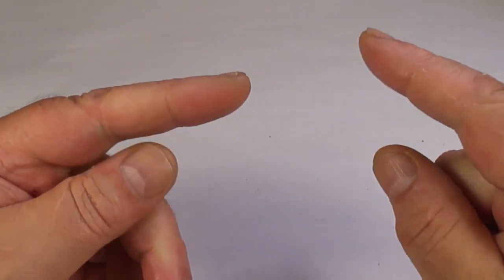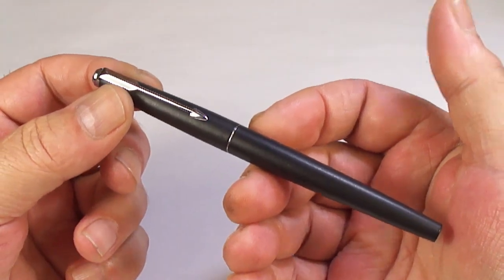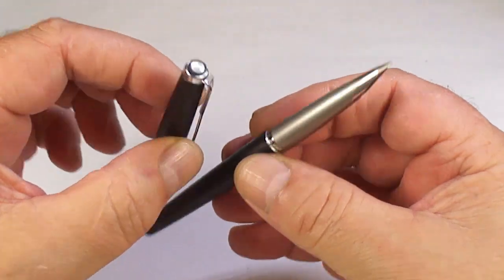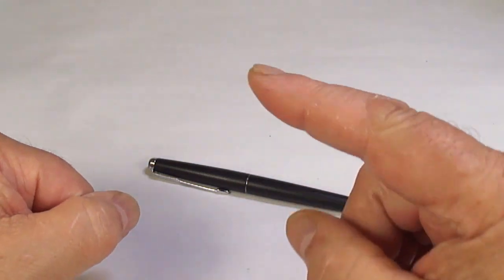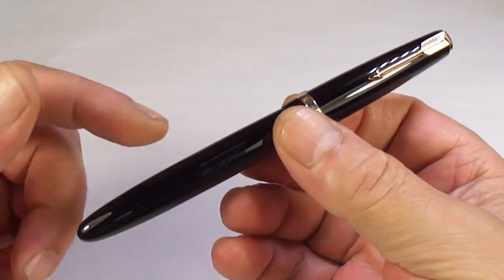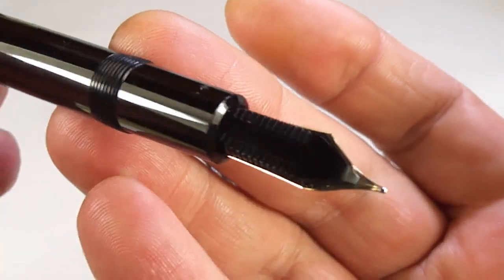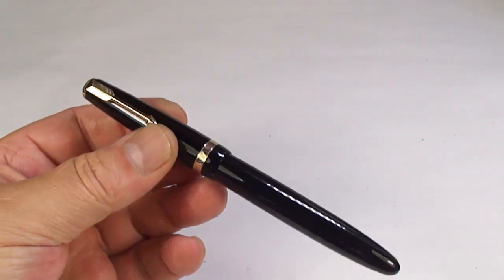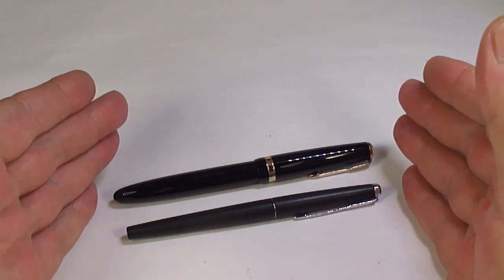HOW DO I BUY ONE OF YOUR PENS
I recieve many messages asking me "how do i buy one of your pens". This video should give you the answer on "how to".